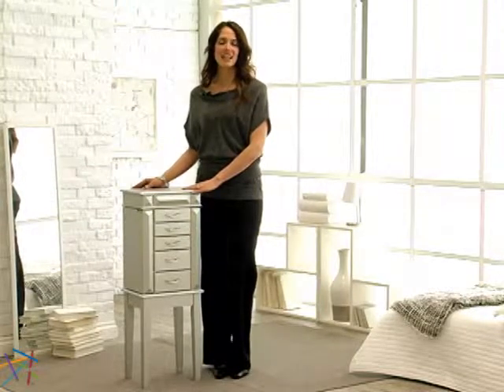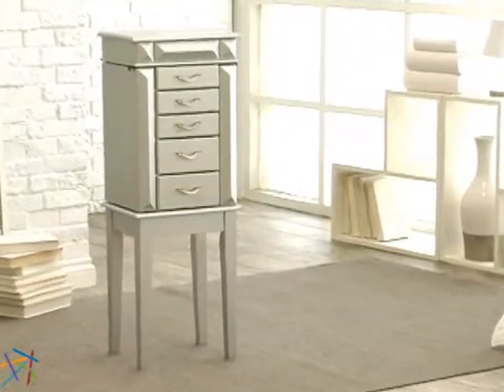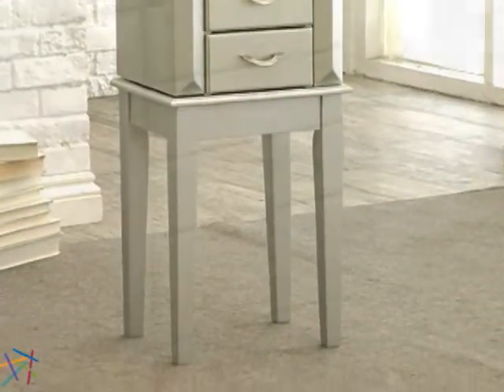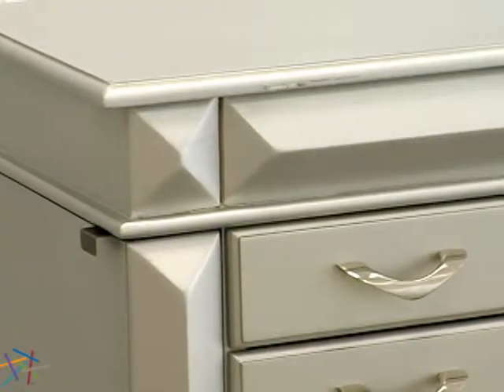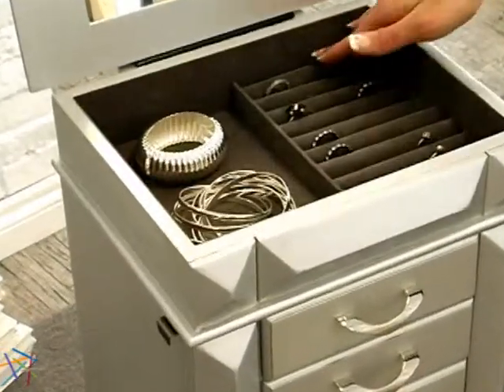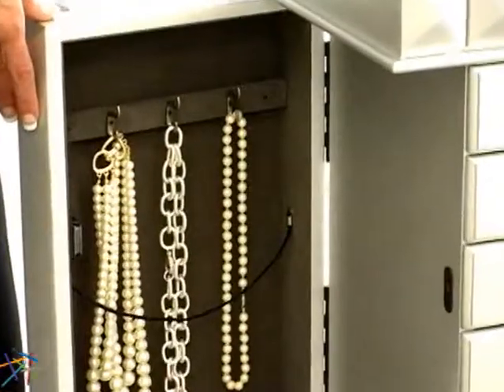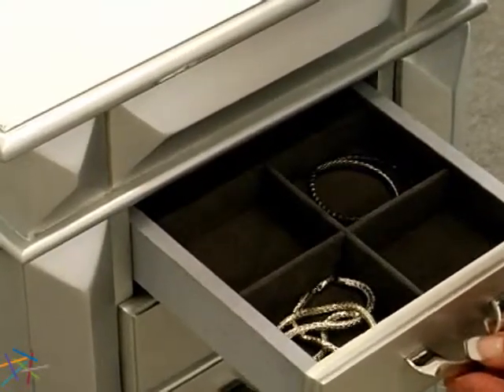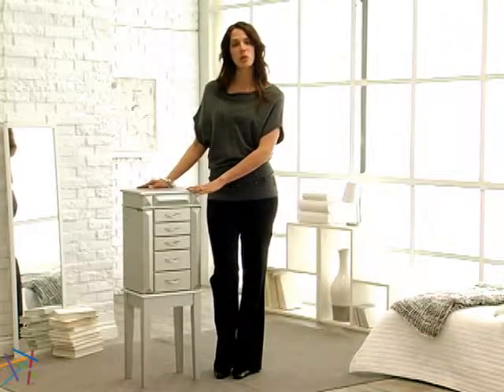York Silver Jewelry Armoire - Product Review Video